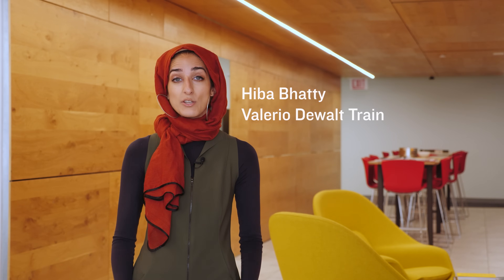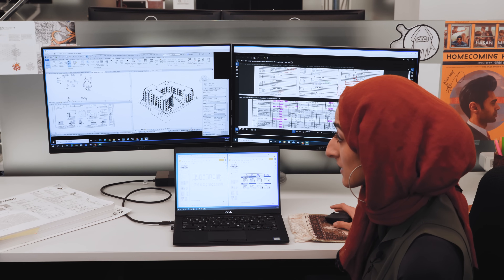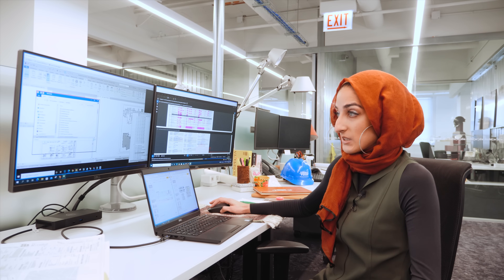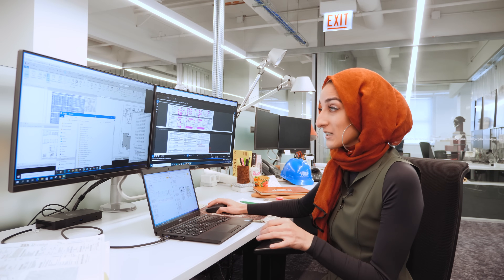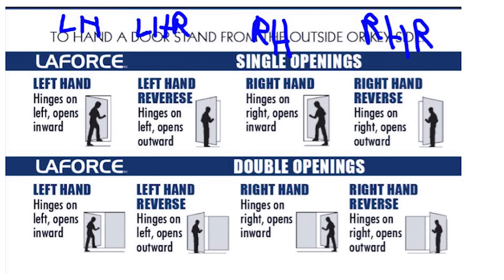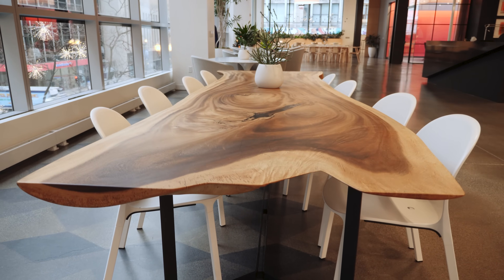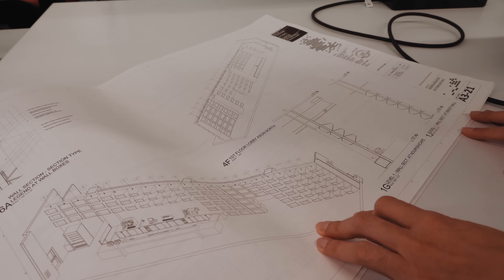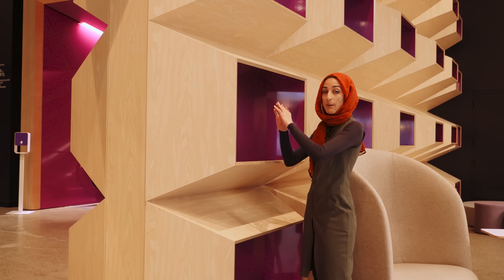What an Architect REALLY Does During the Day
This video follows Hiba Bhatty, an architect at Valerio Dewalt Train in Chicago, through a day on the job. The daily activities of an architect can sometimes seem mysterious. This is likely due to the fact that no day is really “typical.” Designing buildings goes through multiple phases, each with very different responsibilities. Today, Hiba is working on submittals from the contractor, specifically the door schedule. She has to check to make sure the contractor is accounting for every single door within a 500 room student housing project. This task can be pretty tedious, so Hiba also takes us to a recently completed project and walks us through what a day was like for the various phases of that project as well. If you’re interested in becoming an architect, or looking to join the workforce, or just interested to see how architecture firms work, this video offers access into their daily inner workings.

__Chapters__
00:00 Introduction
00:40 Hiba Bhatty
01:31 Submittals
01:50 Revit
02:38 Smash Offer
03:50 Door Schedules
06:43 Convene